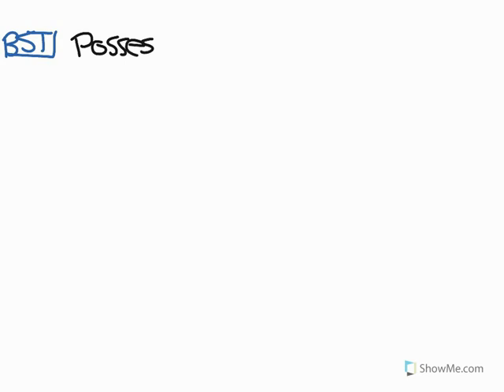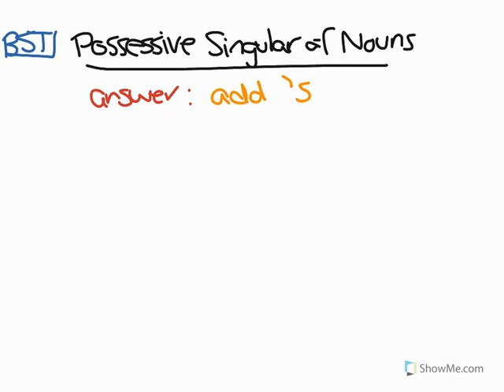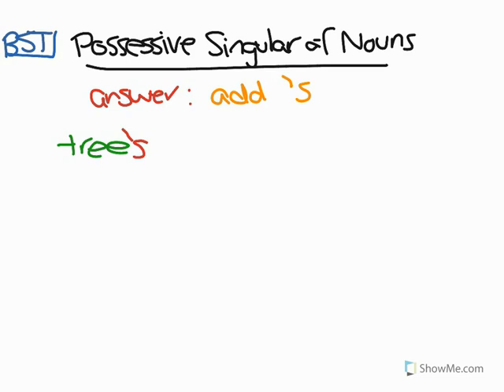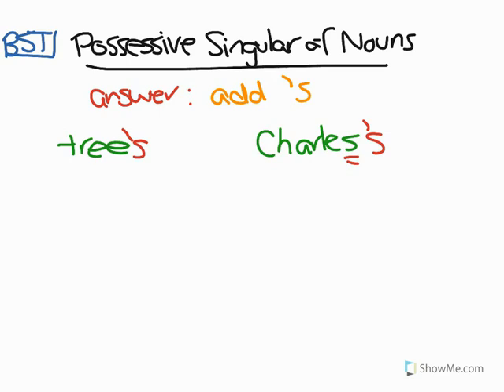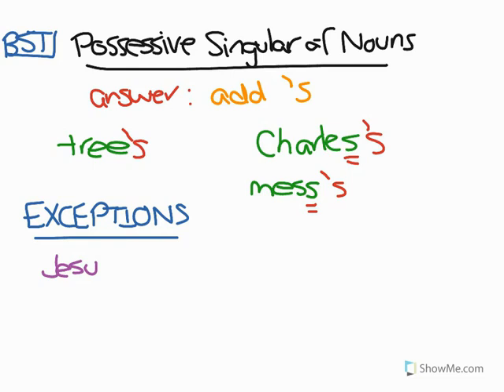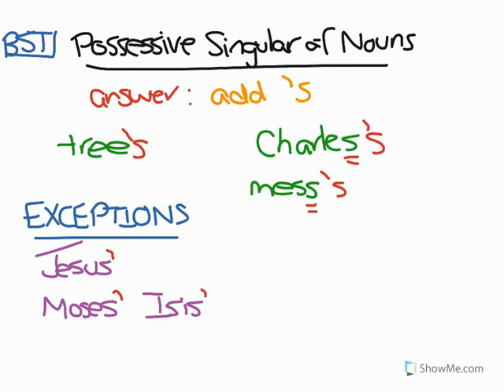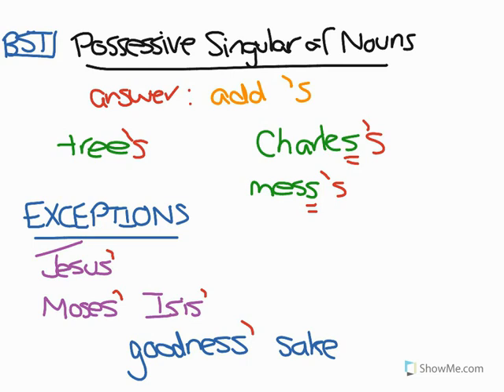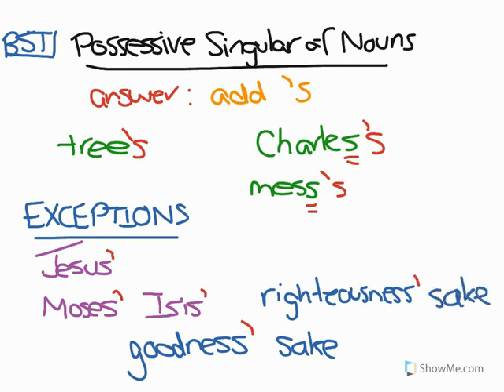Possessive Singular of Nouns | English Grammar | Basic English | Writing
This video covers how to make a singular noun possessive, discussing whether the ending consonant of a noun influences how it is made possessive (for instance, if a word that ends in "s" like "mess" is given just an apostrophe or an apostrophe "s").